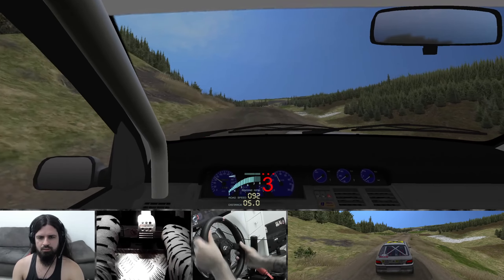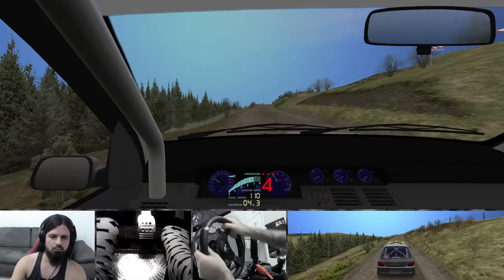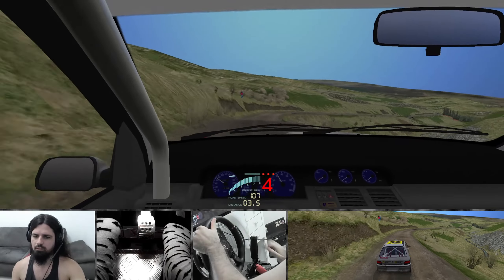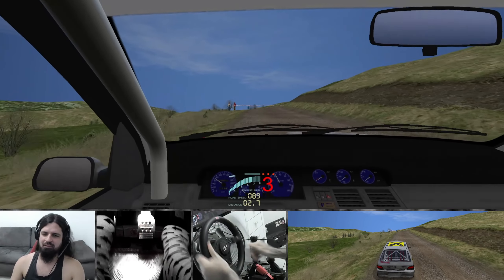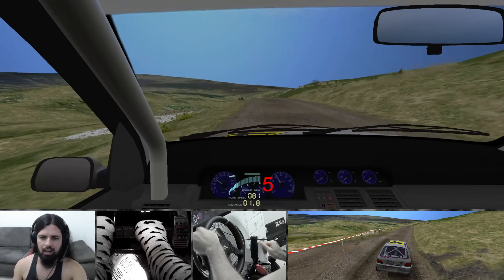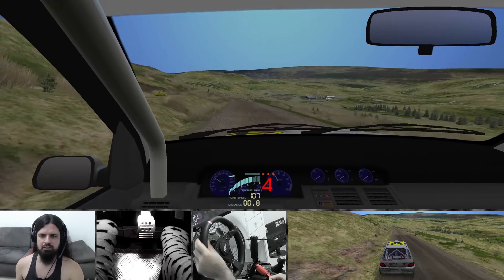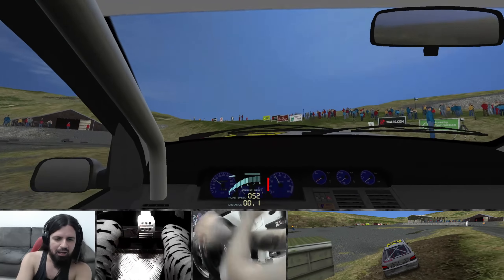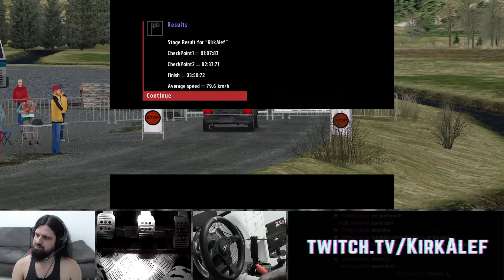Renault Clio Williams at Sweet Lamb Wales - Richard Burns Rally / Rallysimfans HU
every tuesday really stream which also i host a weekly championship called: NoSundayRally , for oldschool rally

Socials, i do stream everyday on the purpple website

my pc: Intel core i5 8600k (5ghz oc) Gigabyte Z370m Aorus Gaming Deepcool Maestrom 240t 2x8gb DDR4 Ballistix 3000mhz Zotac 1660 6gb+oc 2100mhz WD Blue SN550 1TB NVMe SSD 480gb PCyes Electro v2 750W plus bronze LG Ultrawide 29/75HZ 1MS
Laptop i5350m

rig:
steering wheel Trustmaster T500RS + Original Pedals - Logitech Shifter with Arduino Adapter - Ebrake made using logitech pedal with arduino - Generic Wheel Stand + Seat